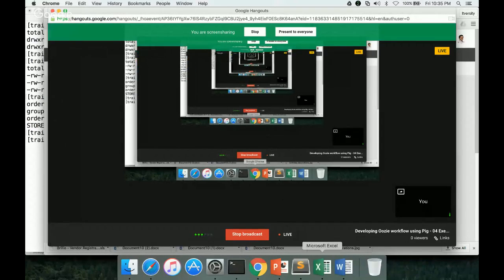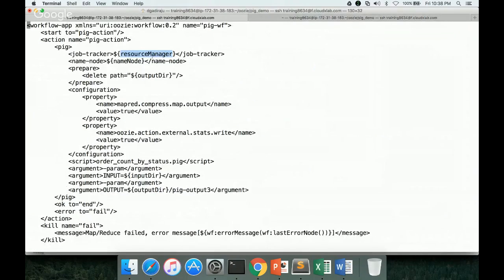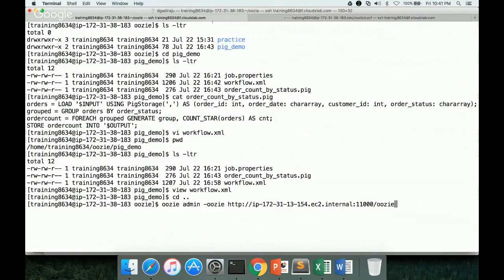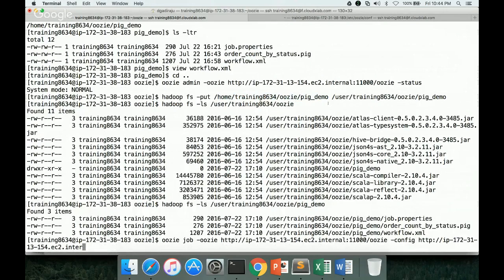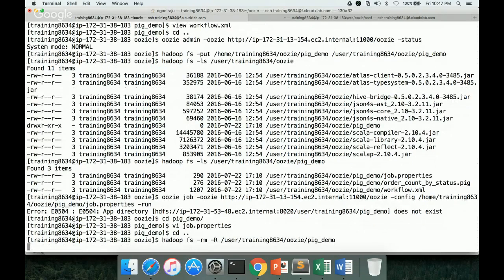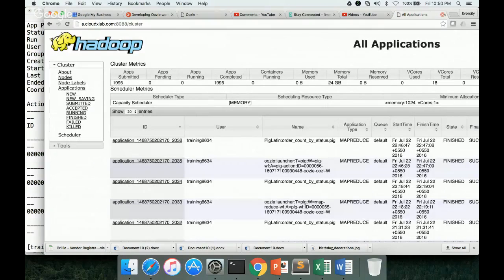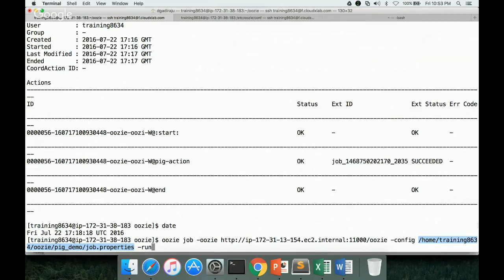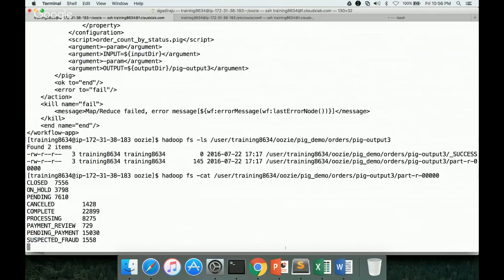Developing Oozie workflow using Pig - 04 Executing the workflow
As part of this hangout we will cover how to run the workflows in which pig action is integrated. Also we will see how to troubleshoot in case of any issues.